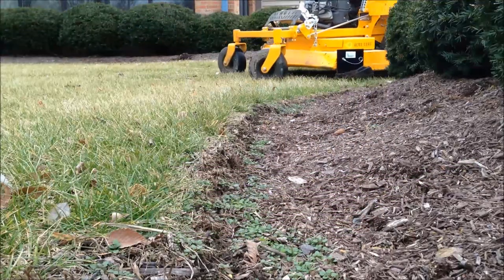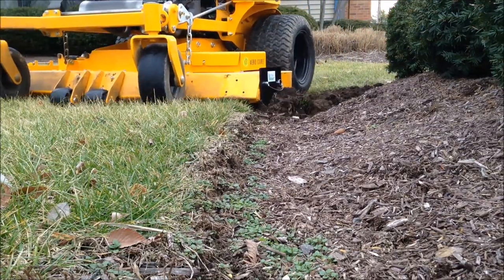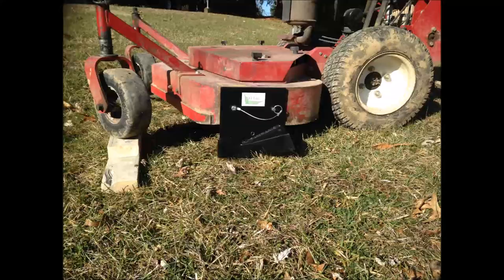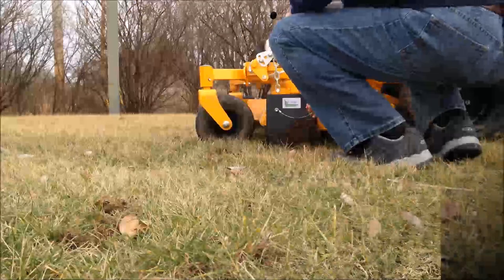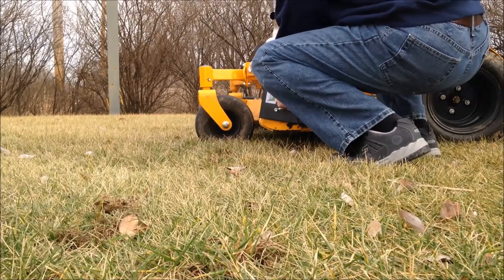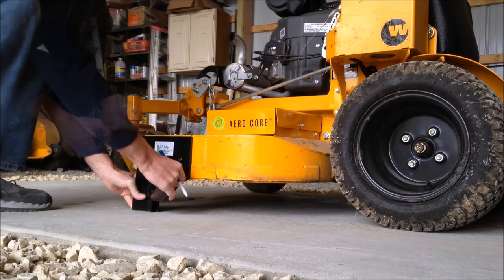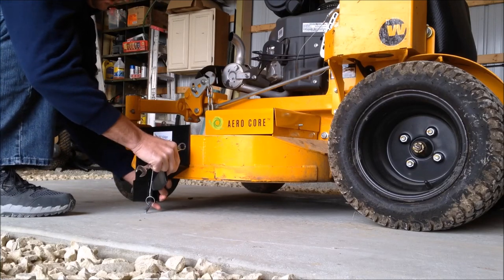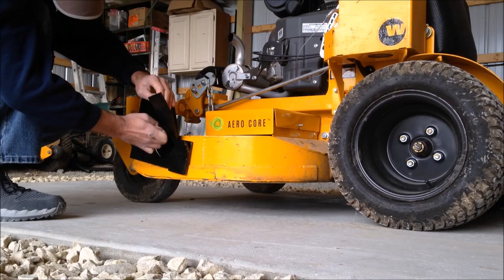Use Your Mower to Edge Beds with EZ Edge.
EZ Edge Bed Redefiner is an accessory that attaches to your commercial mower.  You can now re-edge your landscape beds with ease.  No need for edging shovels or expensive edging machines.  Simply attach EZ Edge and reduce your edging time by 75%!
$135 includes shipping.